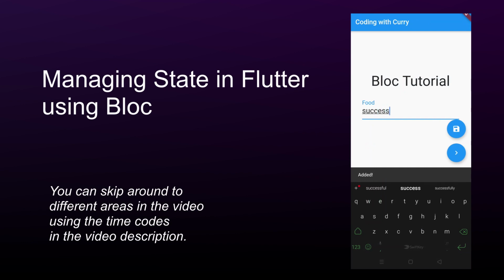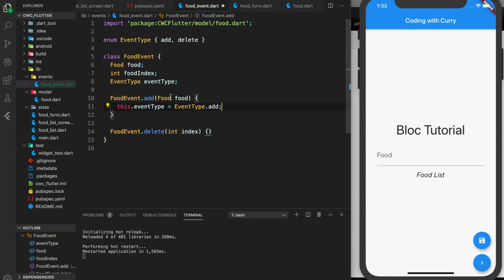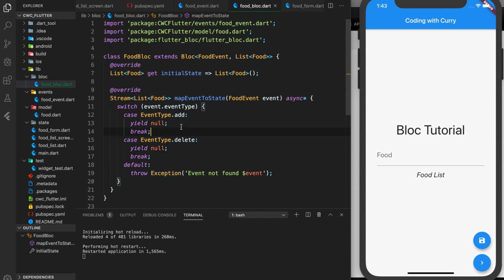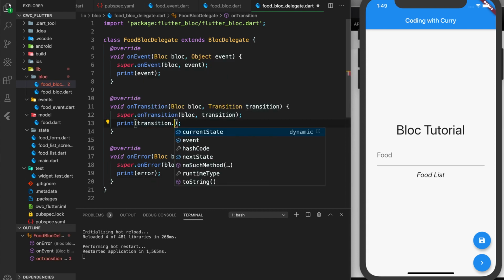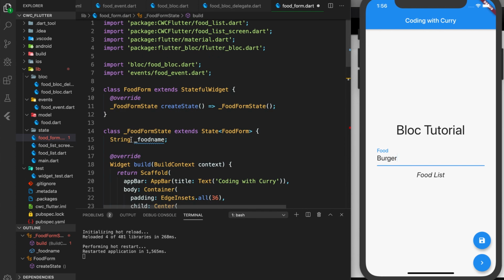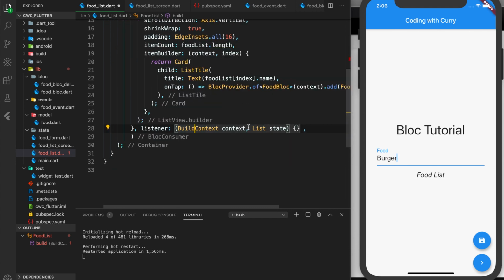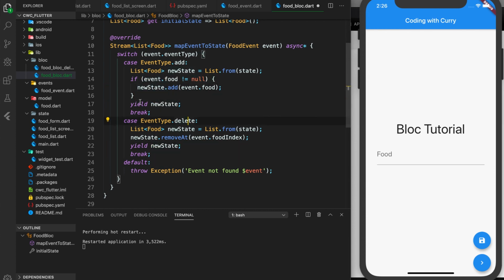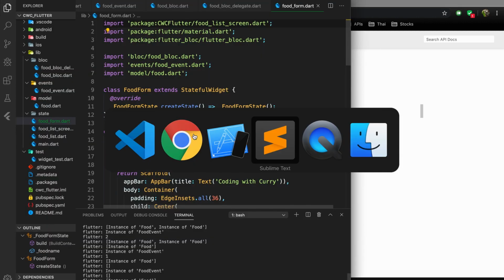How to Manage State in Flutter using BLoC for Beginners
Bloc is the one of the best ways to manage state in your Flutter app. It can seem a bit confusing at first glance, but this video will hopefully clear up the confusion and show how easy it is to implement in any existing app.

00:00 - Intro
00:47 - Explaining initial code and the goal of this video
02:26 - Creating a BLoC Event class
05:59 - Creating the BLoC to define the state and handle the event
12:38 - Creating a BlocDelegate to intercept events, state changes, and related errors
15:25 - Assigning the BlocDelegate when the app starts
16:12 - Using a BlocProvider to provide the BLoC to the app
17:25 - Updating the BLoC state with an event
20:03 - Using a BlocConsumer to consume the BLoC state in a widget
23:49 - Showing a SnackBar message when a new event is found
24:45 - How to decide when a widget is rebuilt on new events
28:39 - Testing/Debugging (Adding and deleting items from the List state)